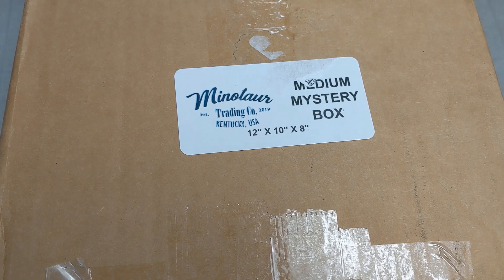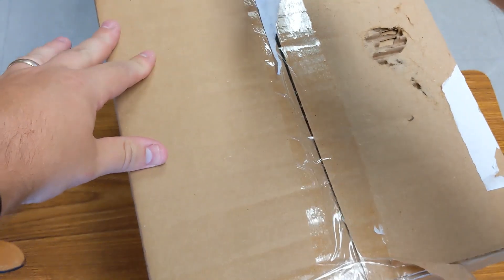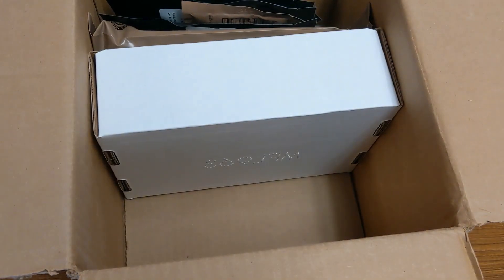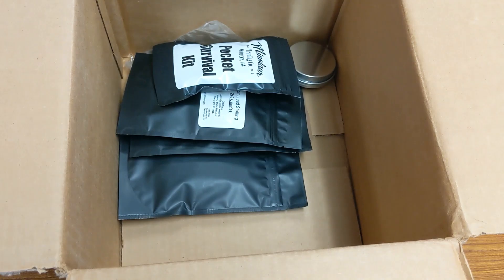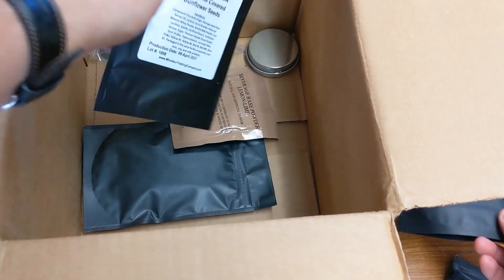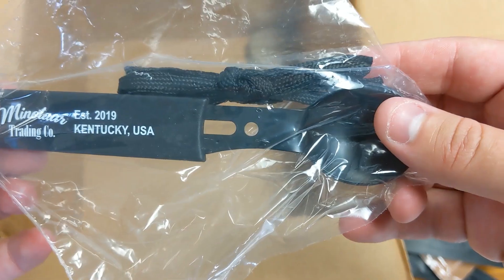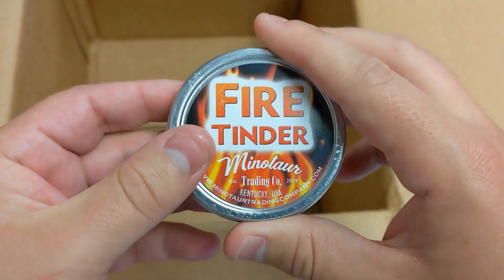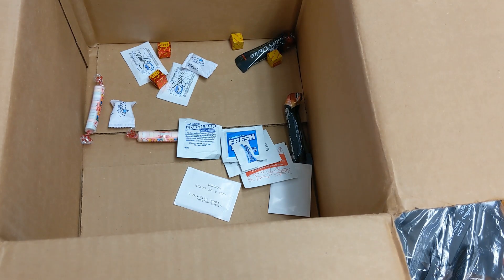May 2021 Minotaur Trading Company Mystery Box Unboxing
Hey guys. This is my unboxing of a medium mystery box from Minotaur Trading Company. I cant say enough about how awesome this company is. I have loved every single Item I have ever ordered from them. If you havent given them a try you really should.

I appreciate all the other YouTubers who helped build a passion for this. Dub C, Readiness Reviews, and Steve1989MREInfo.

Foreign MRE---foreignmre.com